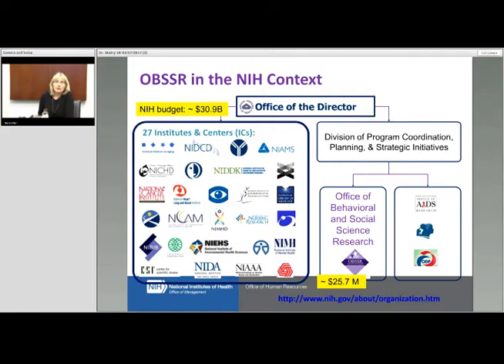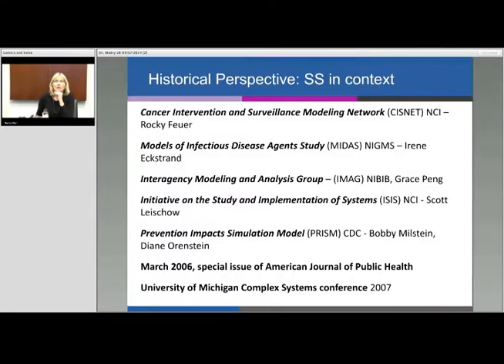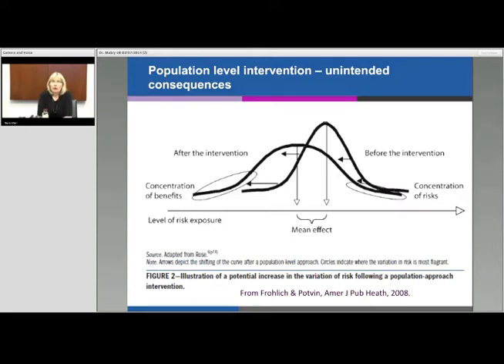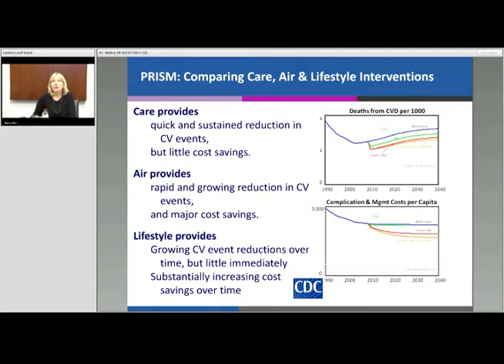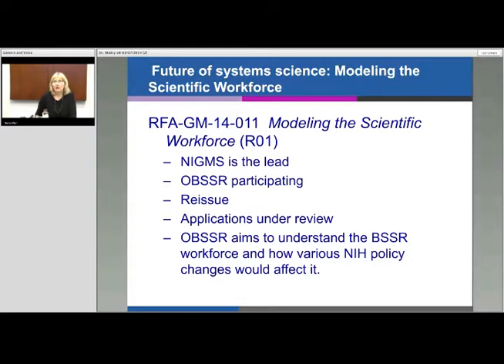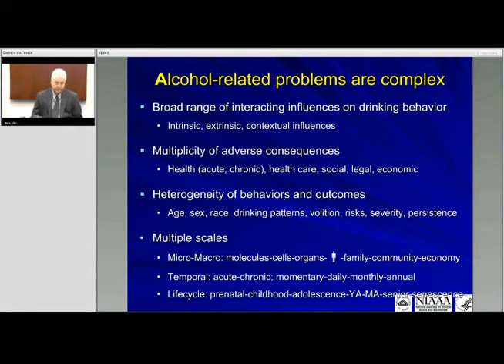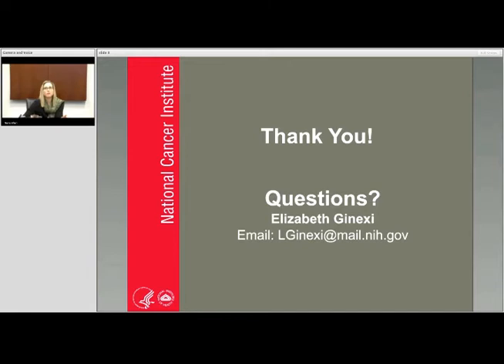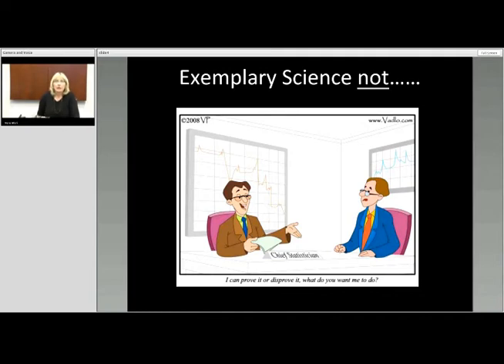Systems Science at NIH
Speakers:
Patricia Mabry, OBSSR
David Clark, NIDCR
Gregory Bloss, NIAAA
Liz Ginexi, NCI

Dr. Mabry and the panelists talk about programmatic interests, funding opportunities, and resources on systems science at NIH at a webinar held for an audience at University of Buffalo.